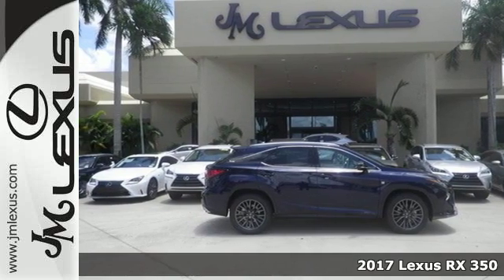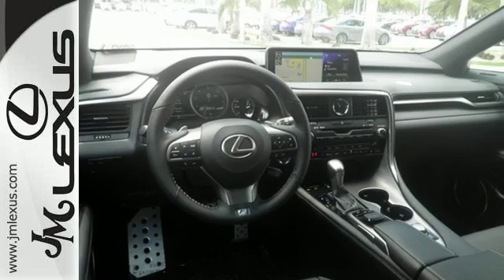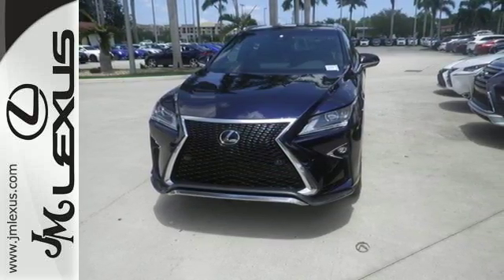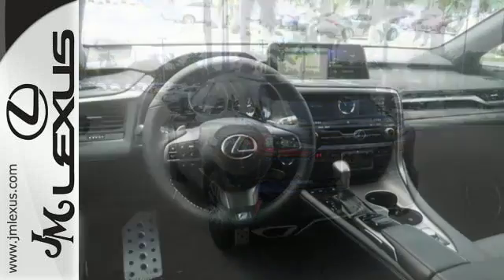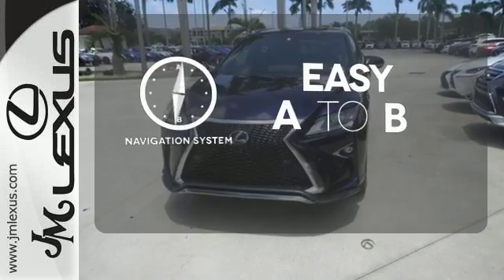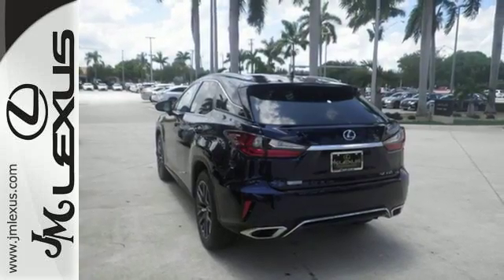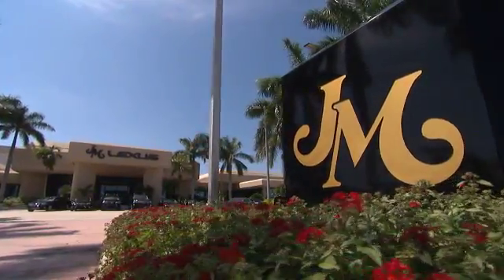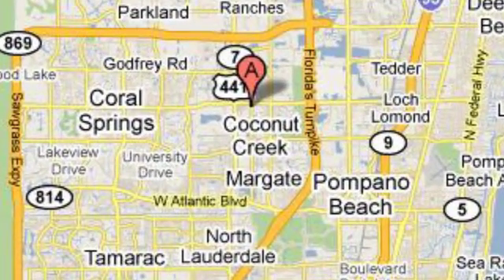New 2017 Lexus RX 350 Margate FL Fort Lauderdale, FL #704929 - SOLD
Year: 2017
Make: Lexus
Model: RX 350
Trim: F Sport
Engine: 3.5L V6
Transmission: Automatic 8-Speed
Color: Nightfall
Interior: Black
Stock #: 704929
VIN: 2T2BZMCA5HC096411
You are currently viewing a new 2017 Lexus RX 350 with JM Lexus The #1 Volume Lexus Dealer In The World For A Quarter Century! Thank you for your interest. We look forward to working with you. Stock #: 704929 Exterior: Nightfall Interior: Black Trim: F Sport JM Lexus 5350 West Sample Rd Margate FL 33073

Address:
5350 W Sample Rd